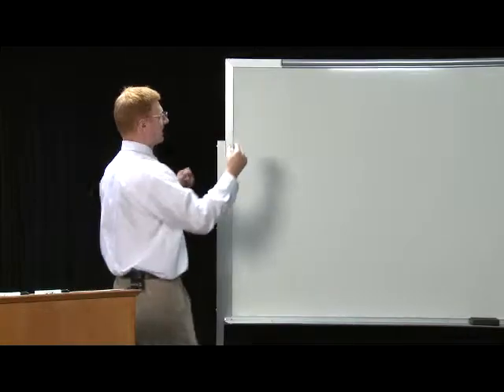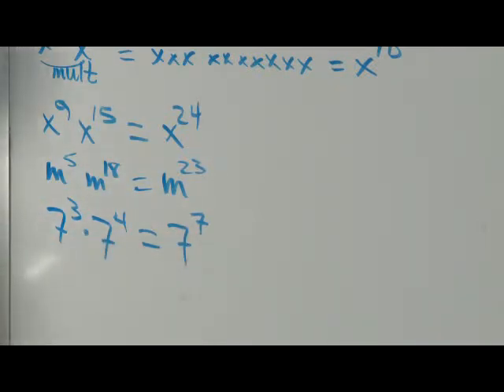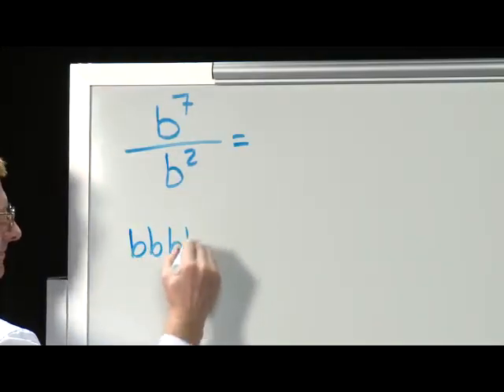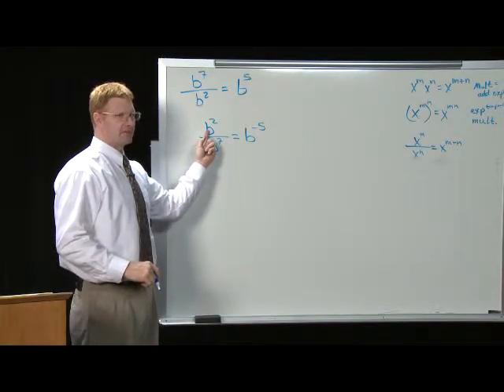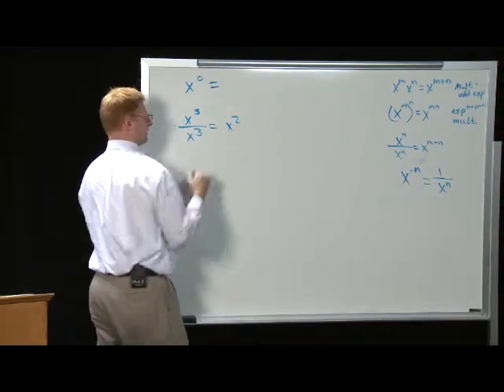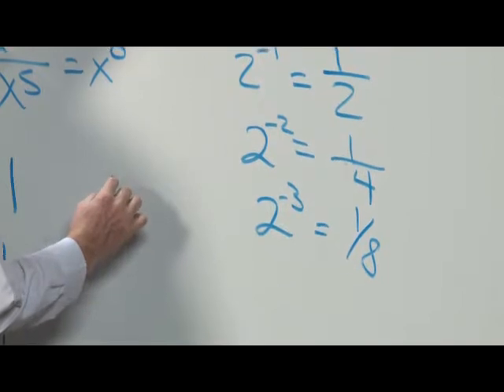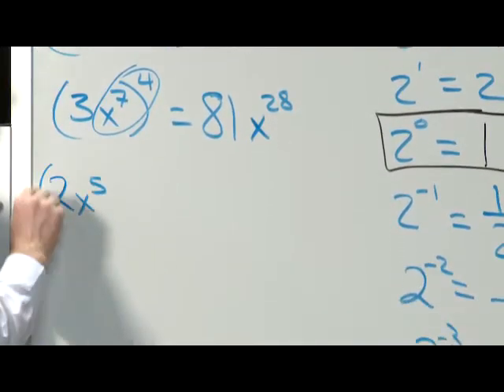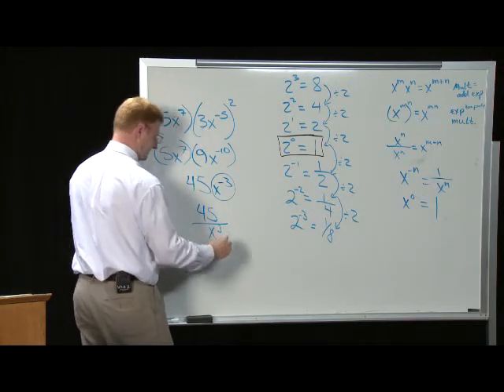Math100G ExponentsAgainVP Large